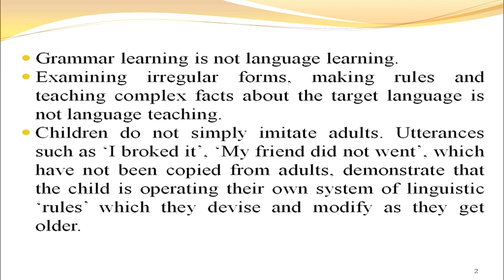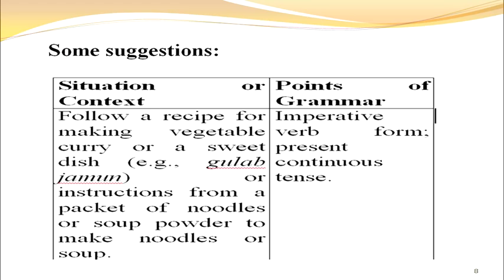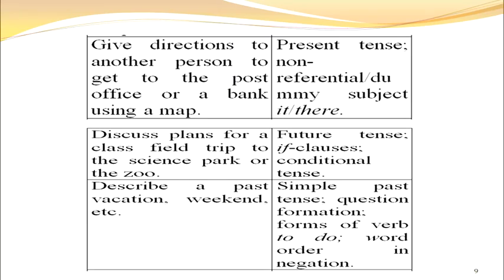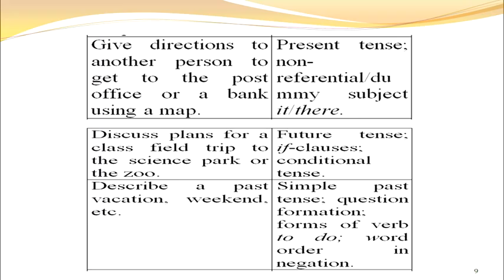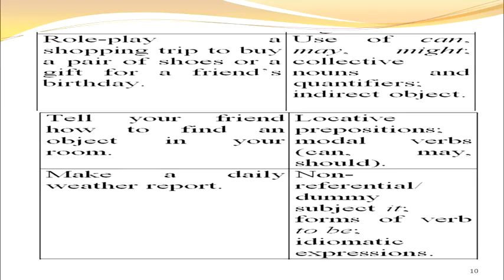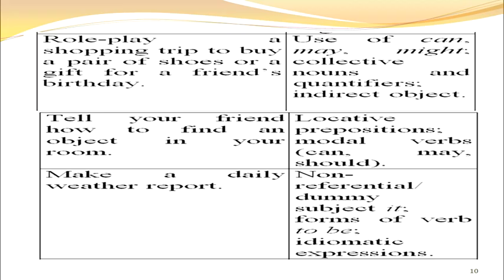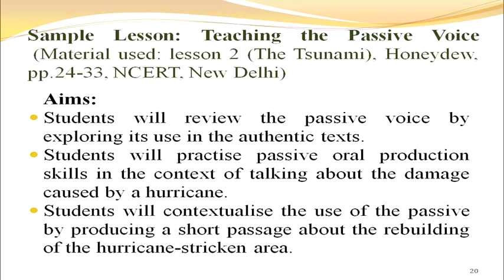503 002 Language and Grammar NIOS DElEd@MothersOrissa